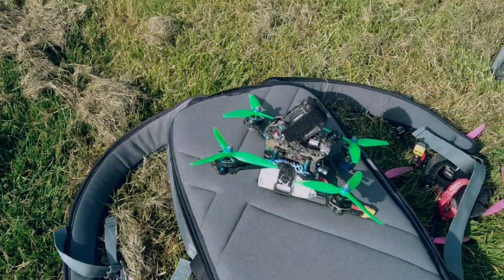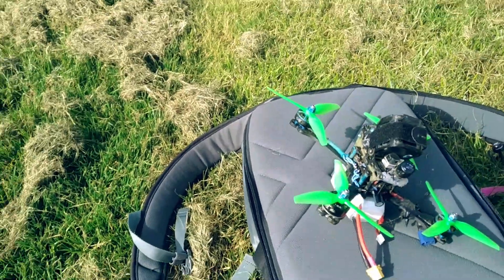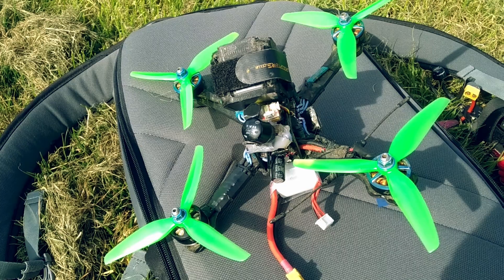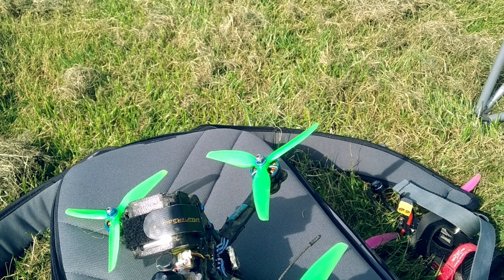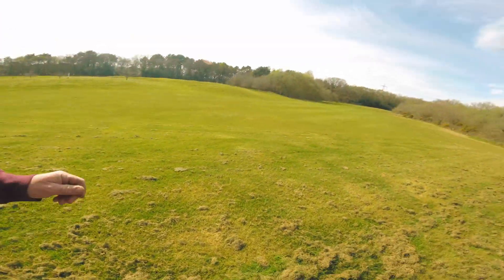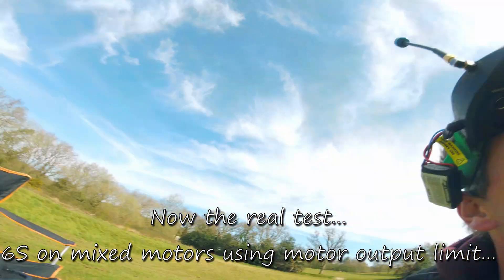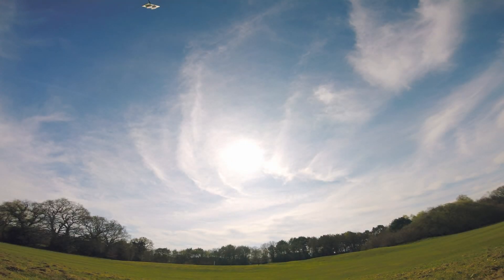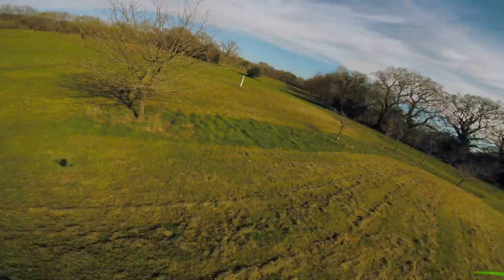Does Mixed KV Motors + Motor Scaling Work on 4s&6s?!!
I burnt one of my motors out and only had an old Tmotor pro 2500kv to use until I could get a replacement... I'm usually running all 2650kv motors with motor output limit with auto cell detection so I can run both 6s and 4s on the same quad.

Will running the mixed motors with the scaling affect performance/handling?